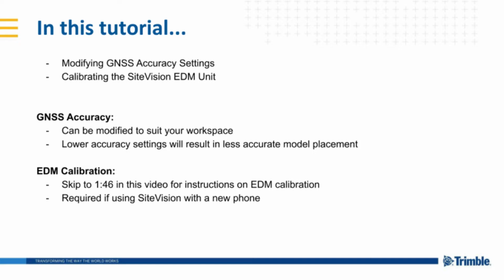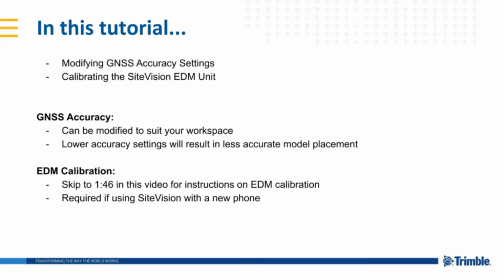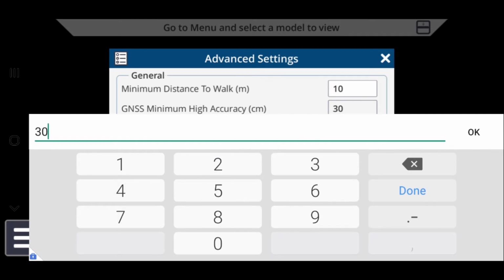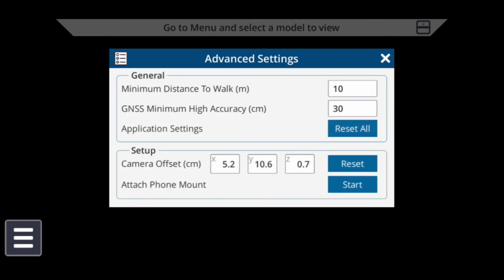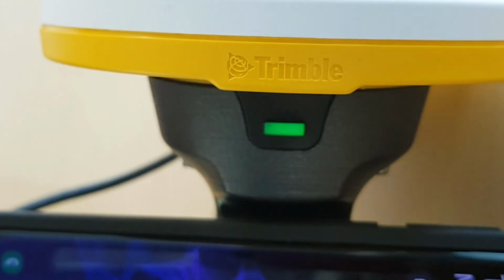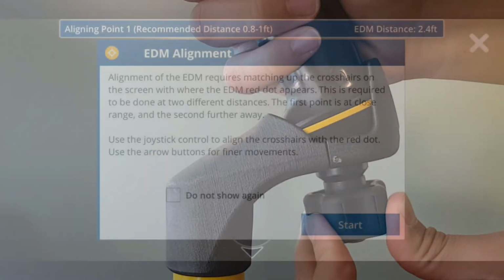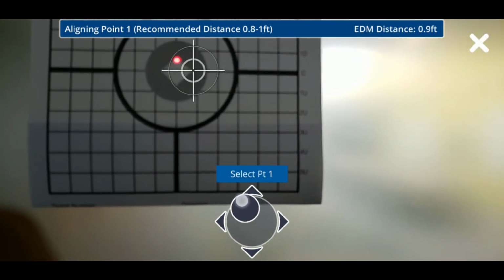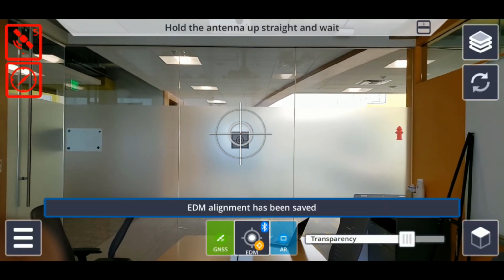Trimble SiteVision Tutorial: GNSS Settings and EDM Calibration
This tutorial outlines the advanced settings within the Trimble SiteVision Application. You will learn how to adjust the GNSS settings and calibrate the EDM.